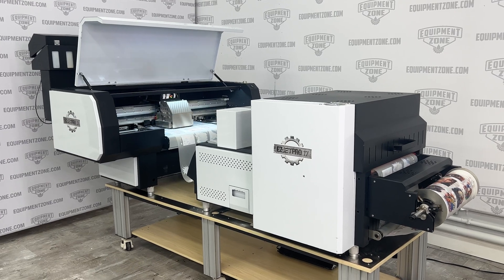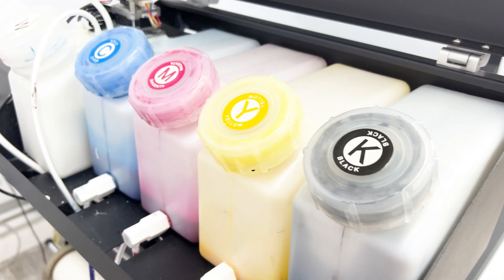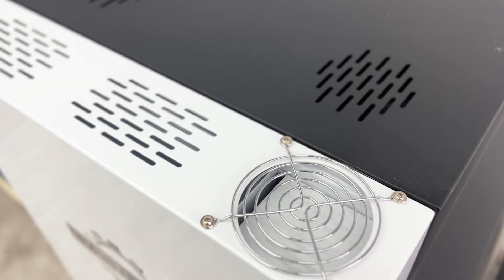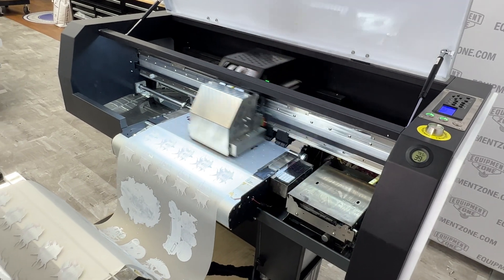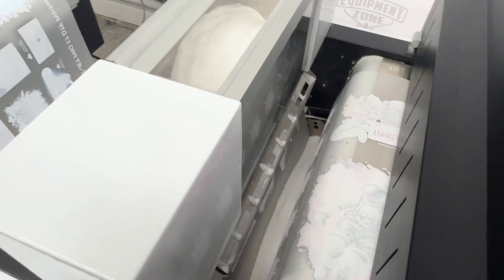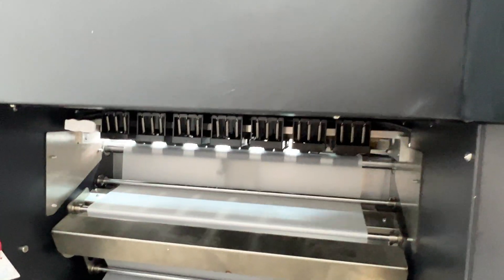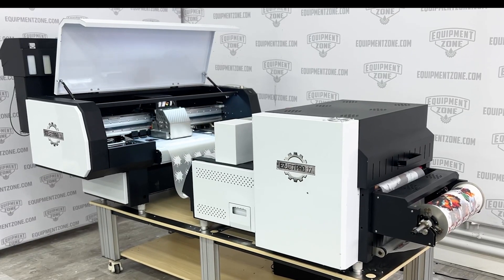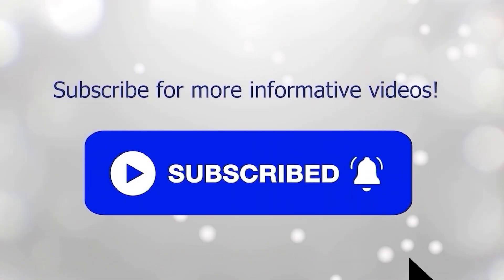TOP 6 Features of the EZ-JET PRO 17 DTF Printing System!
Welcome to the world of DTF (Direct-to-Film) printing with the EZ-JET PRO 17! In this video, we unveil the six best features of the EZ-JET PRO 17 DTF printing system.

Experience professional-grade precision and workflow with its industrial design, guaranteeing print accuracy and high-quality output. This compact yet powerful DTF printer is a space-saver and fits through a 36-inch doorway.

The EZ-JET PRO 17 DTF printing system boasts a chip-free, bulk ink system with white ink recirculation, ensuring efficiency and quality in every print. Say goodbye to external exhaust systems thanks to its onboard filtration system, making it a hassle-free solution for any workspace.

The EZ-JET PRO 17 has a unique film roll tensioning system which ensures perfect alignment and tensioning. This helps eliminate head strikes and ensures uninterrupted printing.

To learn more about DTF printing and the EZ-JET PRO 17 DTF Printers systems, or to get technical specs and see pricing, please visit this product specific page: